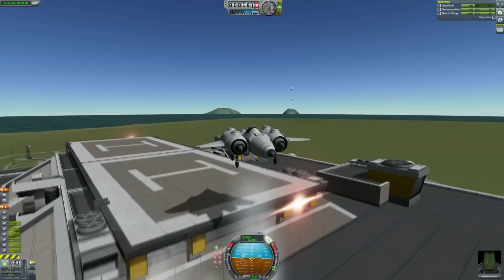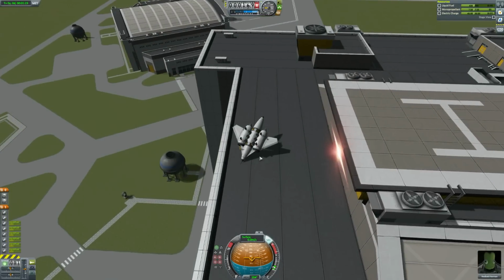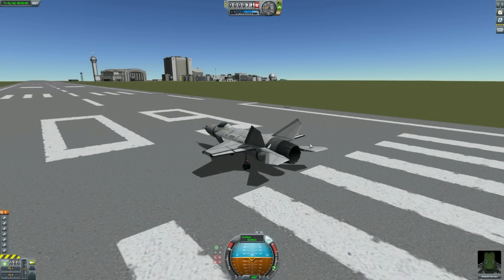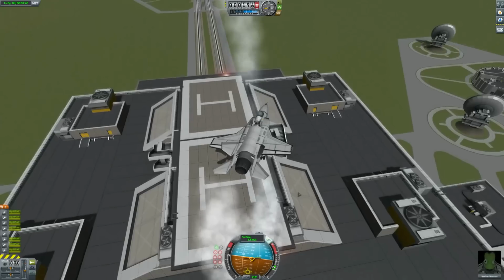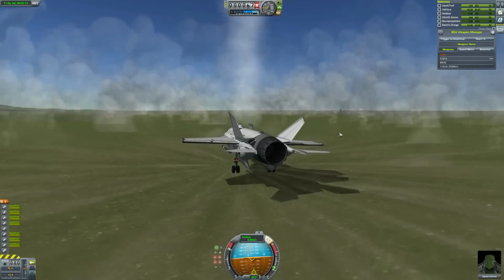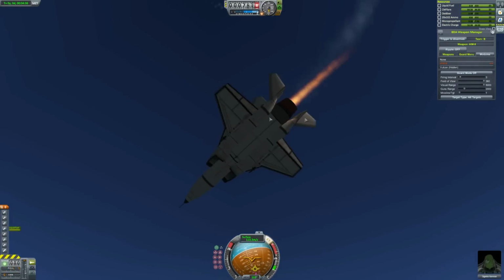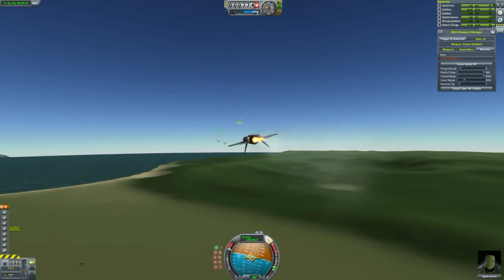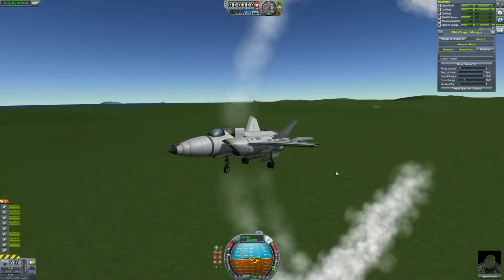Subscriber Designs - F35s & iPhone 7s - Kerbal Space Program